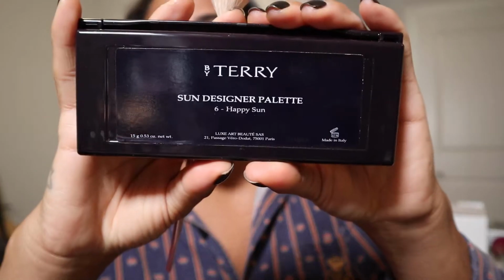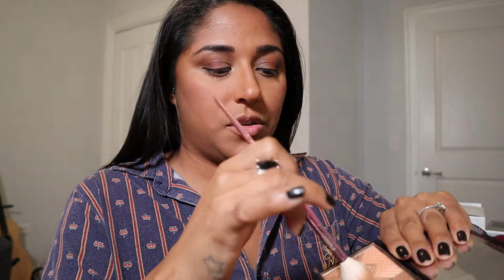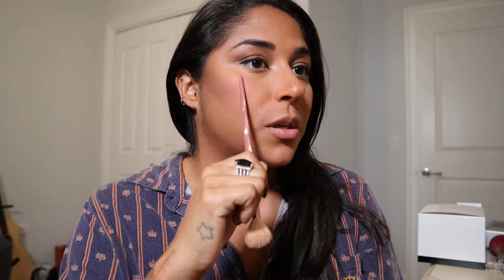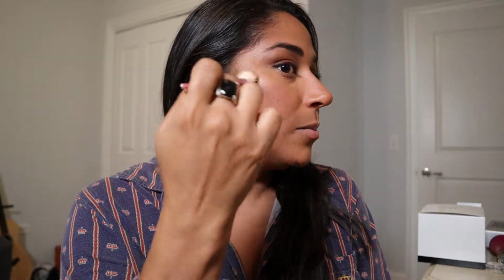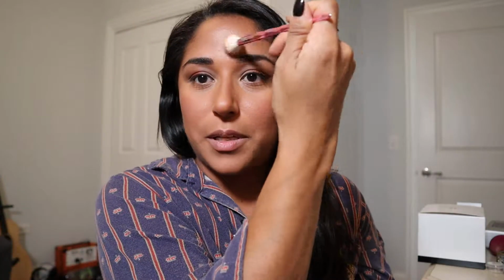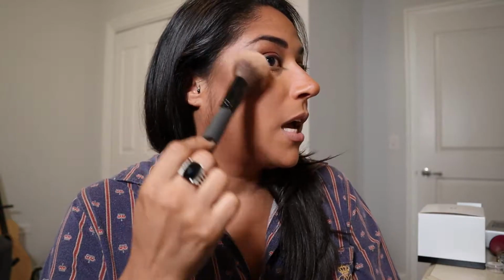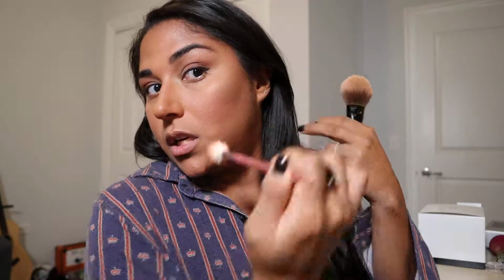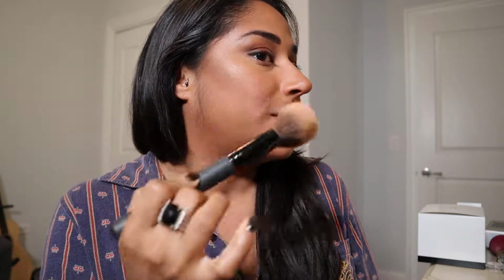Highlight 101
Here is my tutorial for everything highlighting, from application, to tools and placement of products. This is my personal opinion as a make up artist. Enjoy!